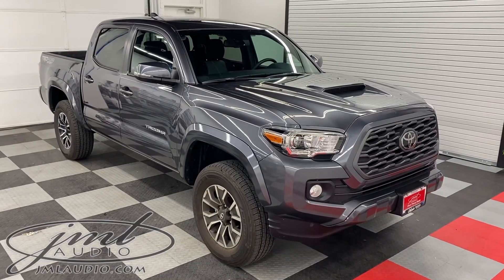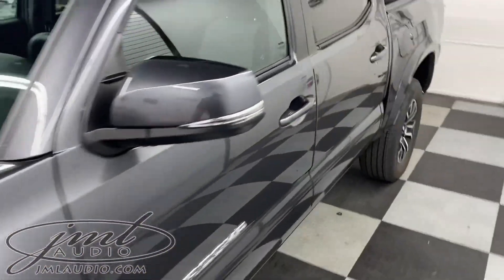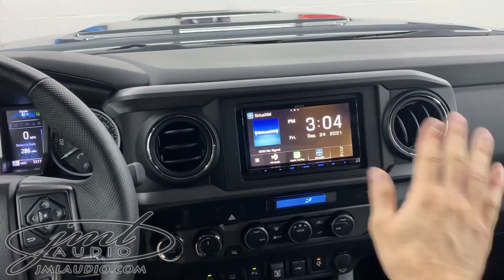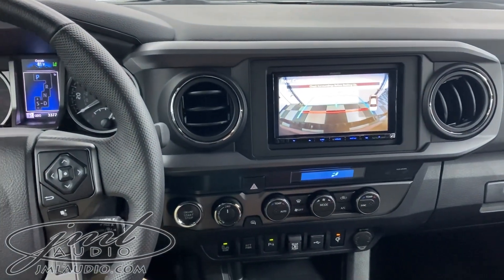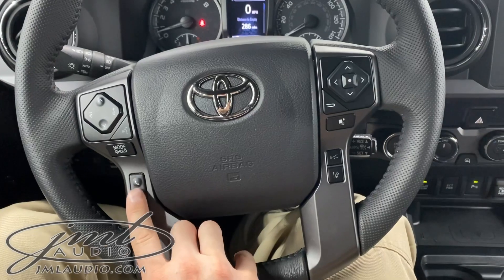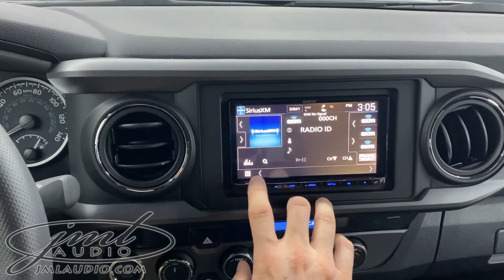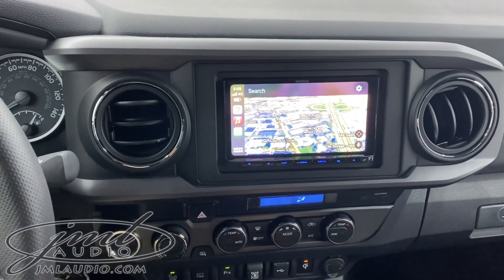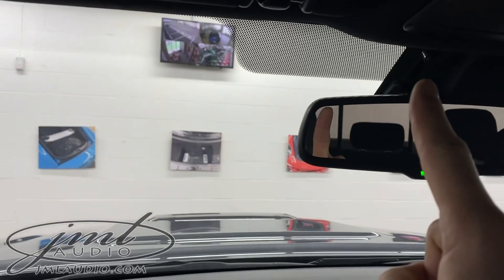2021 Toyota Tacoma Off Road JML Audio of St. Louis’ Professional Integration Series